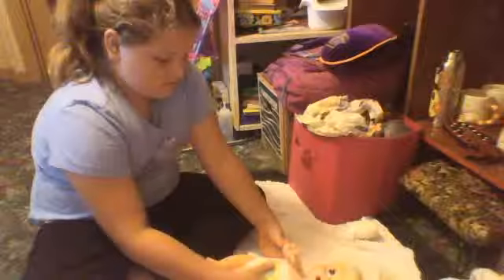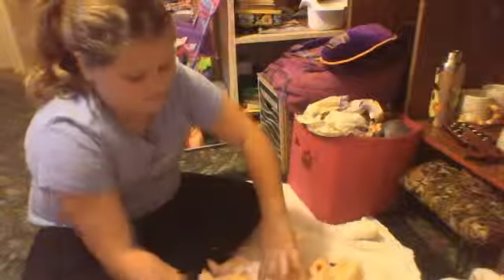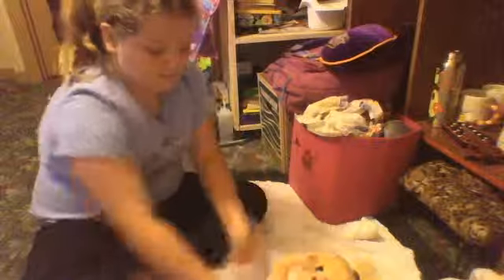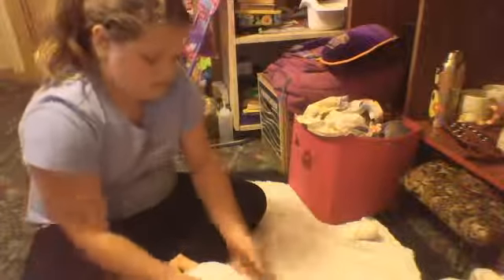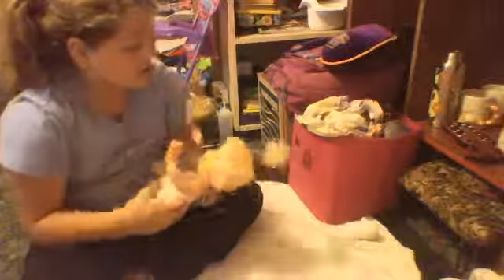feeding rylane tea